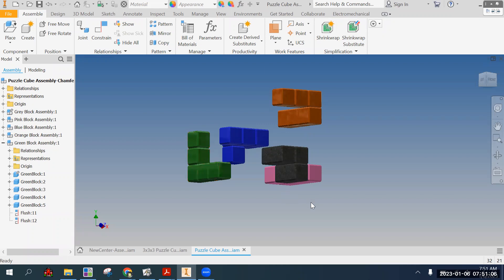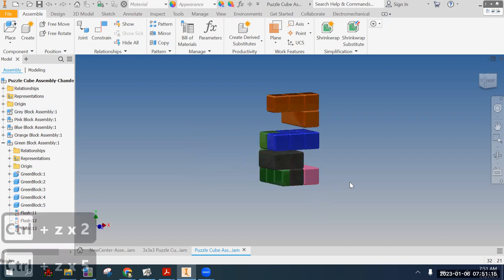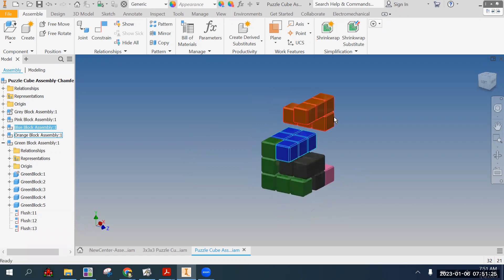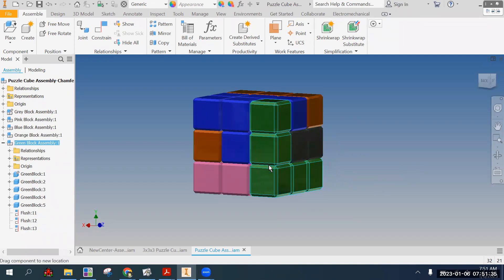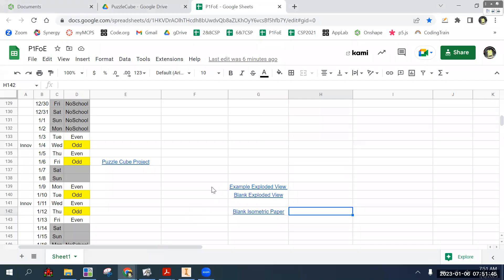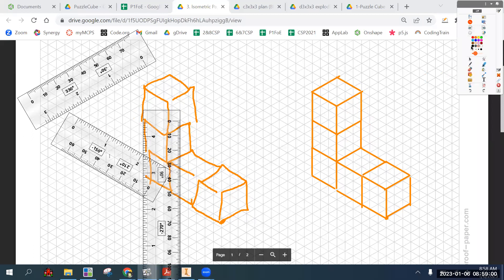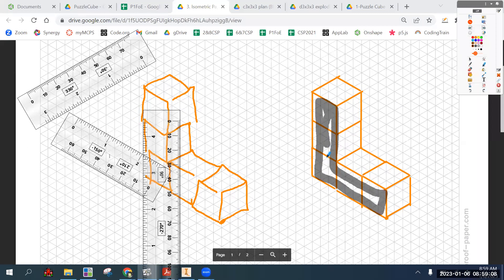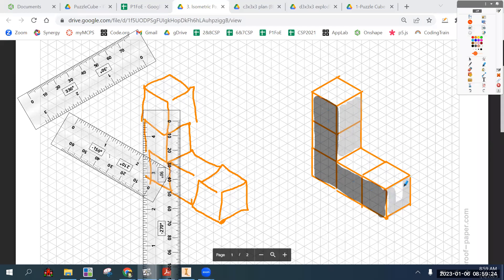Project Intro & 3/5 Iso Examples